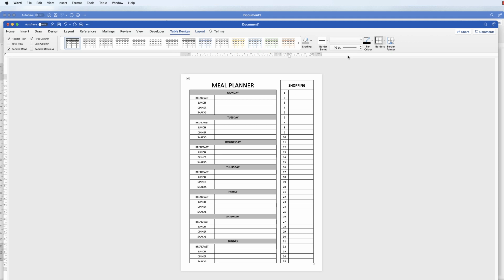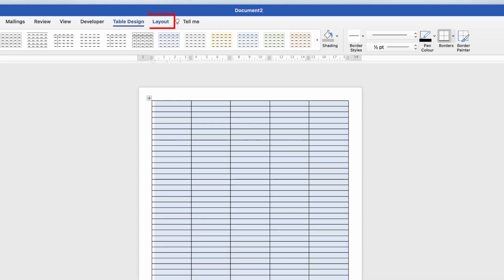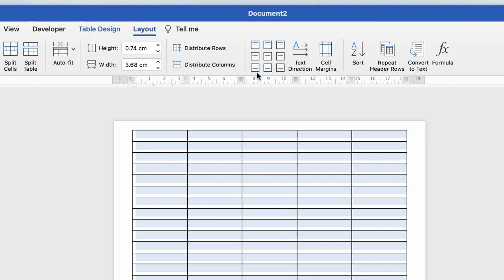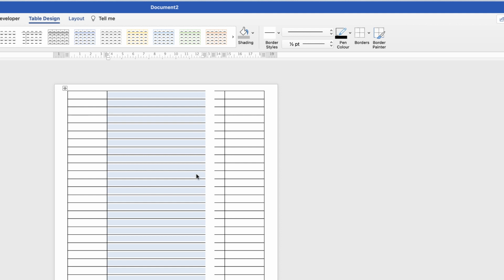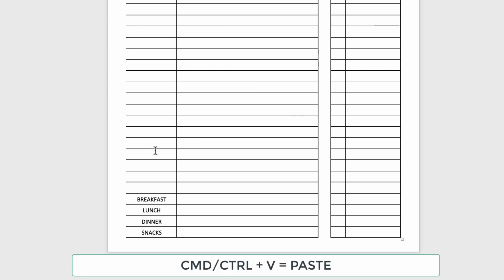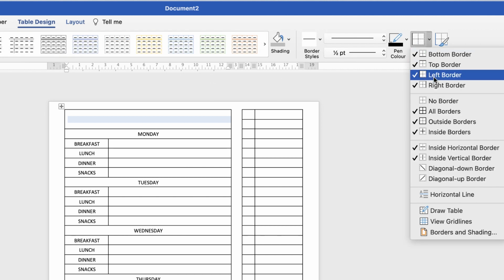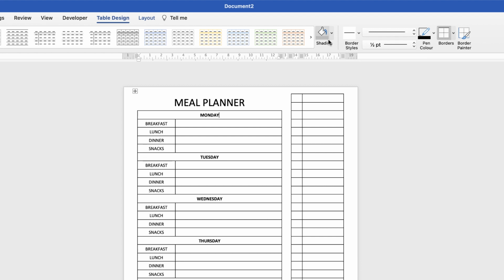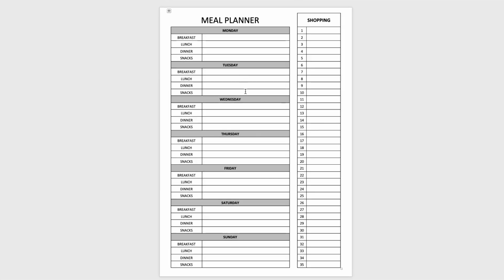Make this MEAL PLANNER in word | Microsoft Word Tutorials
Make this simple weekly MEAL PLANNER in word with an added shopping list for convenience.  Learn all the tricks and techniques to fully customise this planner to suit your requirements.  A weekly meal planner can really help you get organised for the week and save money by buying only those food items you need.  The additional shopping list allows you to make a note of all the extras you'll need for the week.

WEEKLY FOOD PLANNER